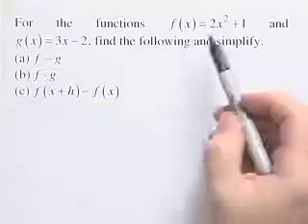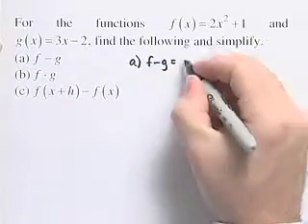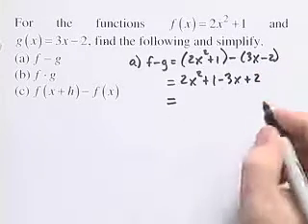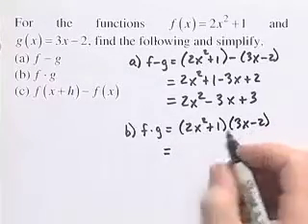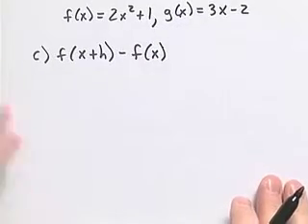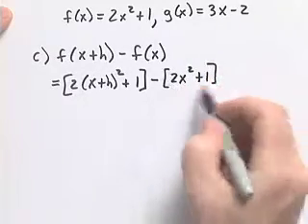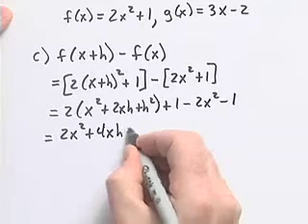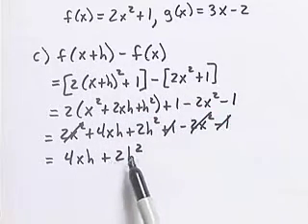Ch 3 #9 ChapterTestPrepVideos Sullivan AT EGU 6e